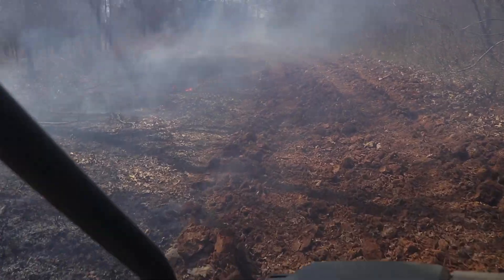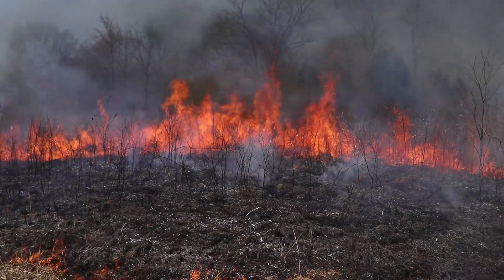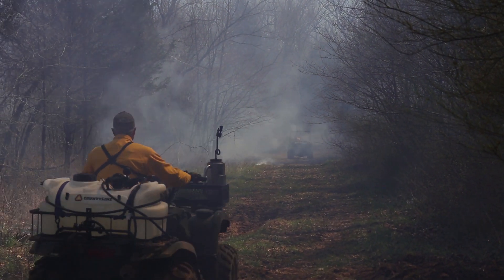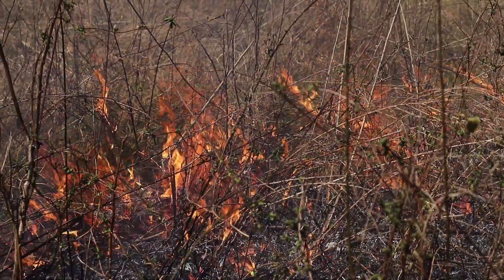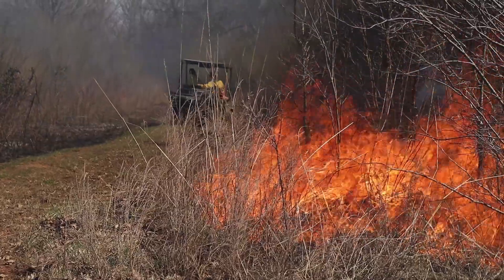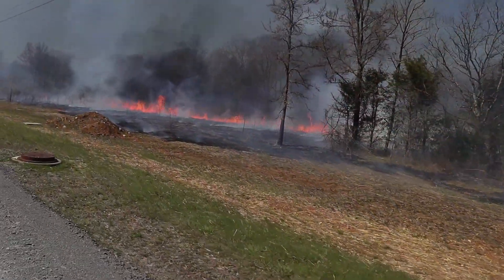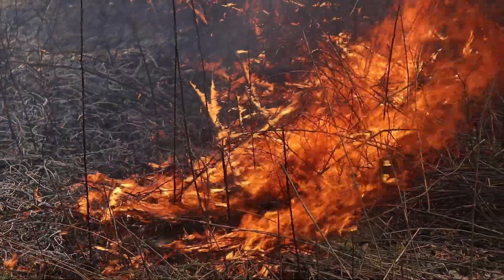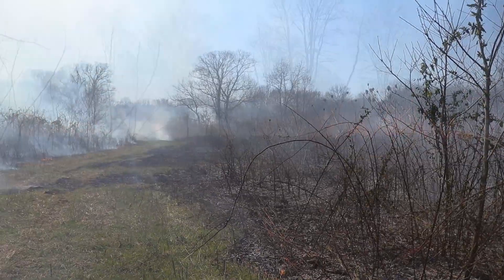Episode 015 Percy Priest WMA Control Burn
There are many different tools a wildlife manager can use to enhance habitat. One of the best just happens to be one of the oldest. It's fire, and it gives new life to native plants. Percy Priest is only one of the WMA's across the state where controlled burns are used to restore habitat. tnwildlife.org